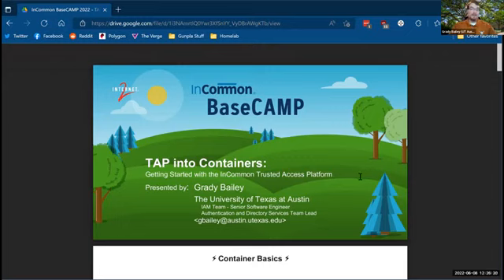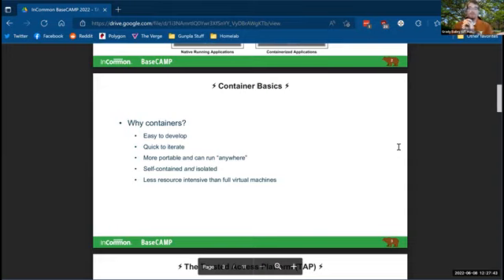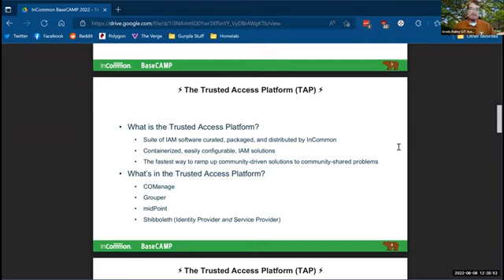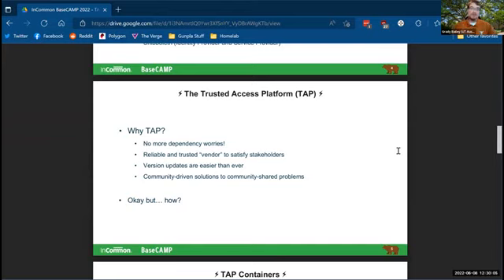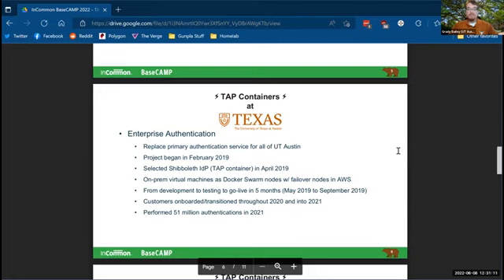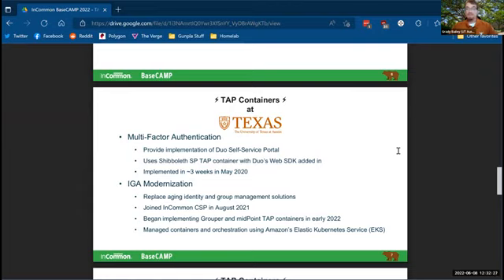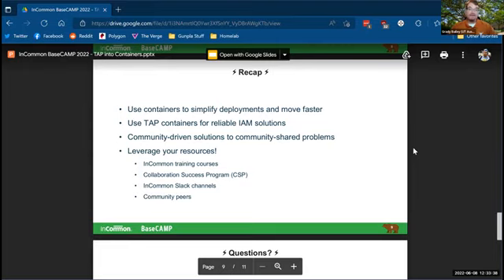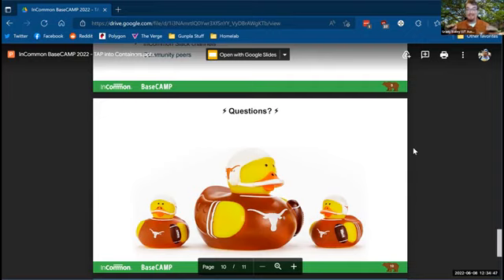Getting Started with the InCommon Trusted Access Platform InCommon BaseCAMP 2022 June